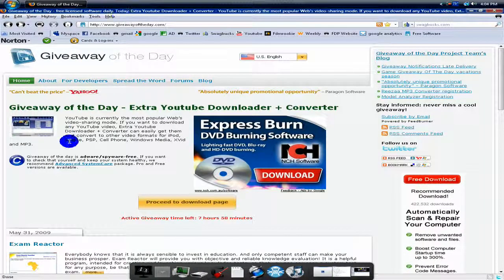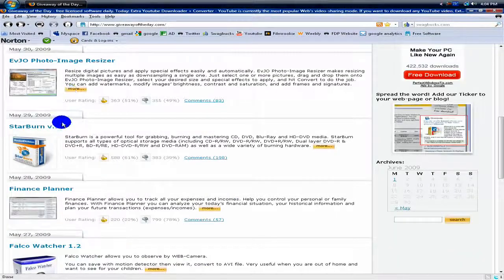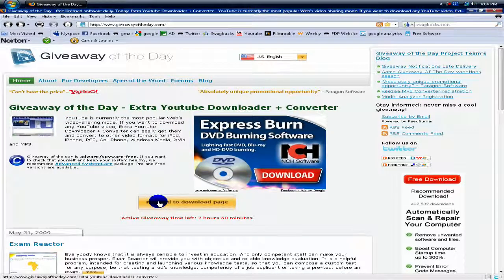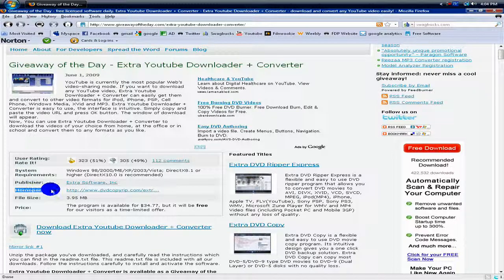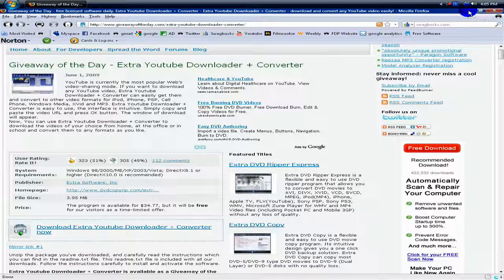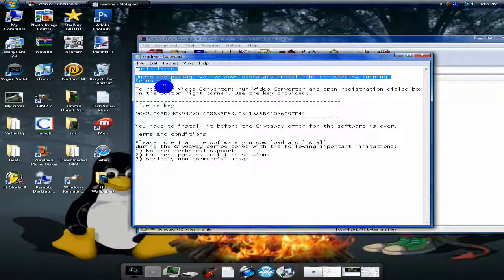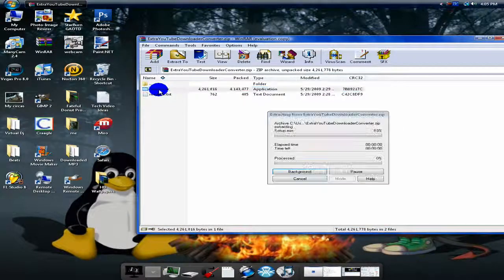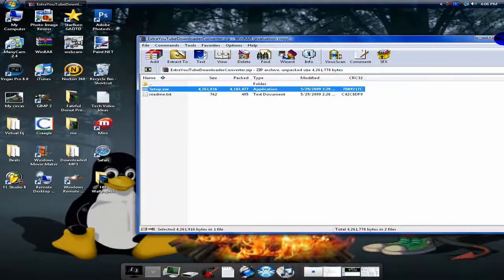How to get expensive Licensed Programs Legally for Free...Give away of the day.com